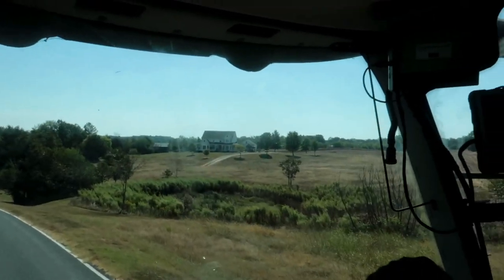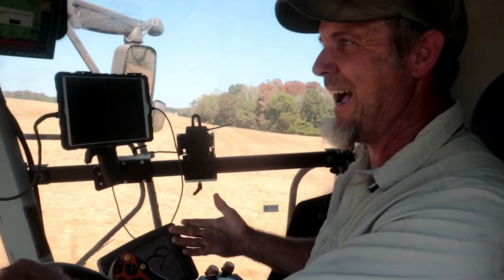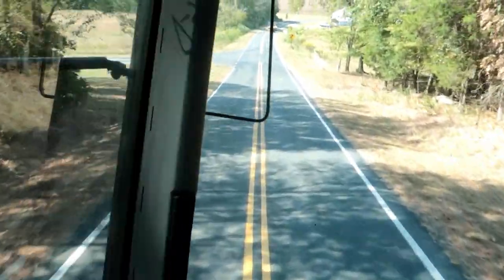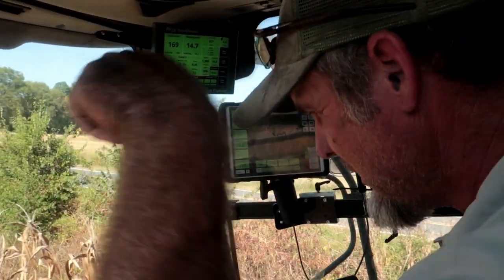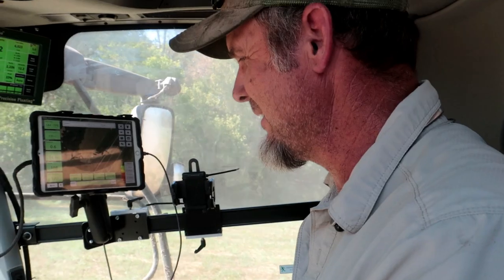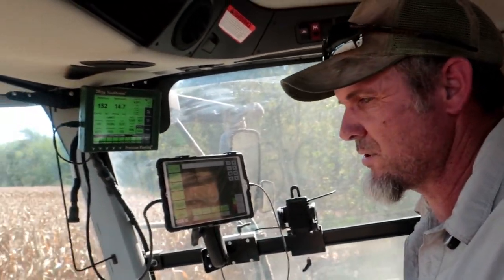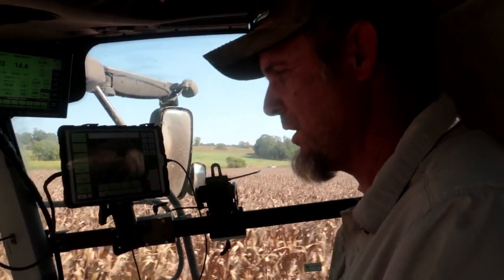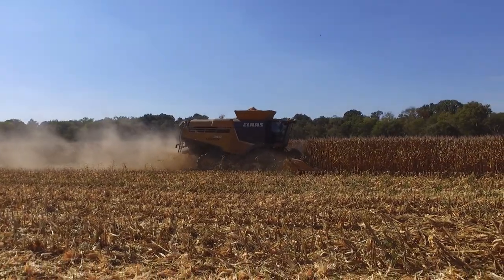Harvesting CORN in this HUGE CLAAS Combine | FARM LIFE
I was able to take a ride in this HUGE combine! Our local farmer that grows all the Non-GMO grains that we use for our animal feed let me take a ride with him when he was harvesting corn.

Follow them on Instagram @barrierfarms

Mike - @The_Fit_Farmer_
Lacie ~ @Yurt.Momma
Big Pond Farm ~ @BigPondFarm
Selah ~ @SelahDickson
Josiah ~ @Josiah.Dickson